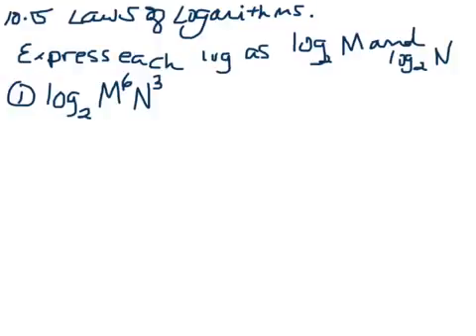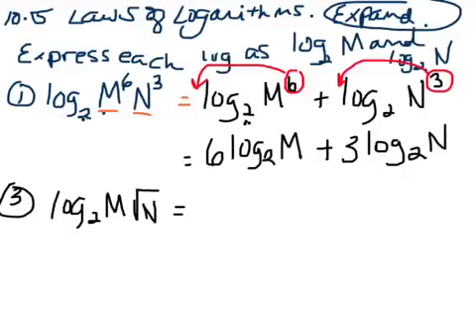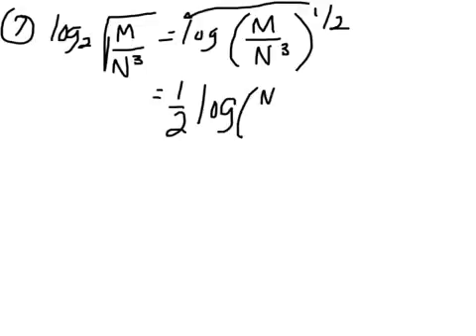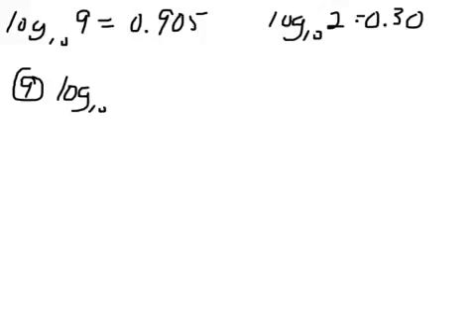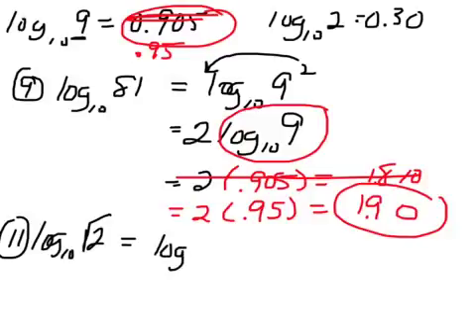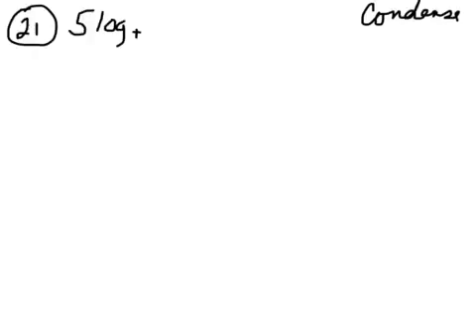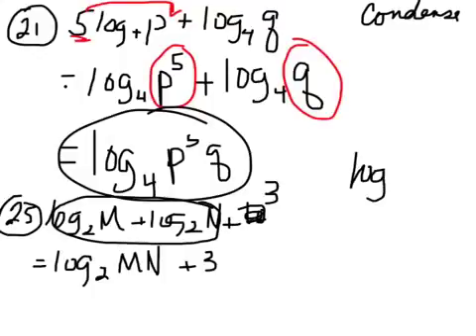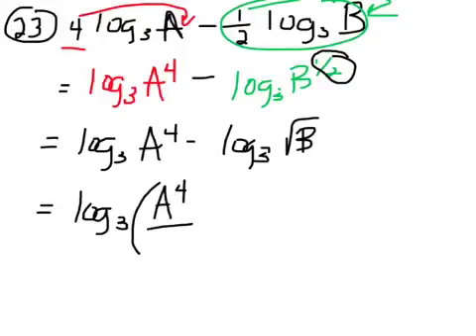Alg 2 10.5#1,3,7,9,11,13,21,25,23 (in that order)